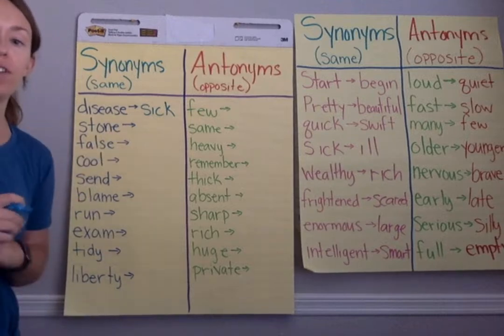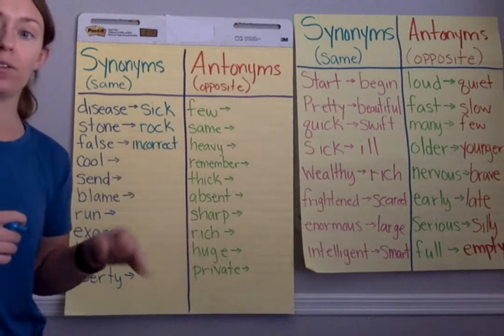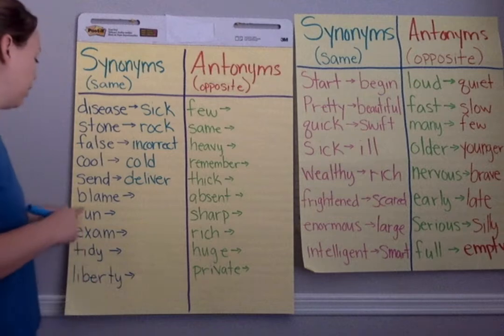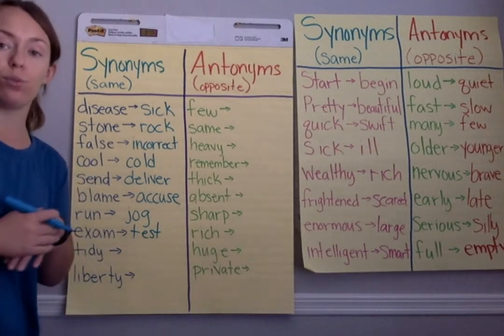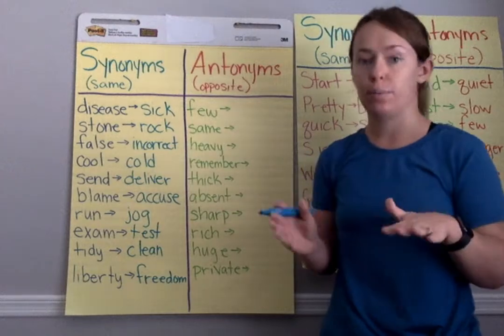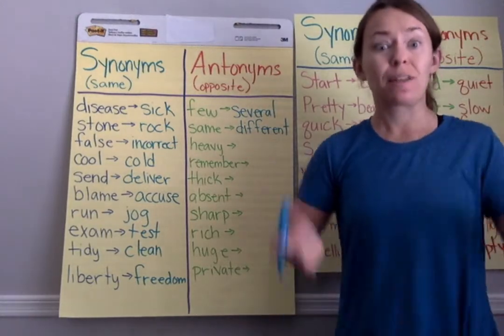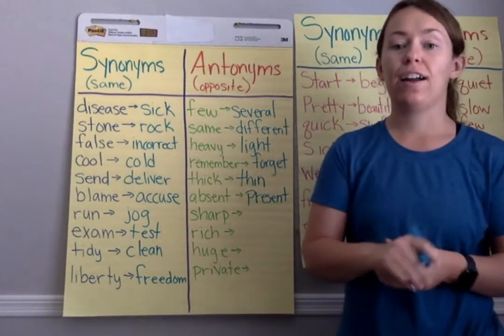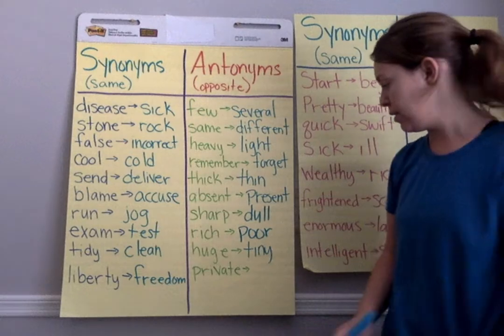4/2 Help on Synonyms and Antonyms Worksheet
Watch this video, then complete the Assessment on Edulastic.com for Synonyms and Antonyms